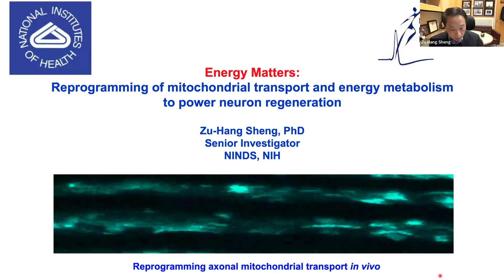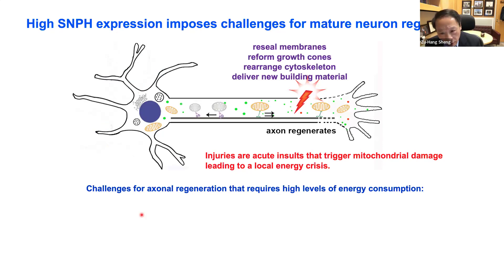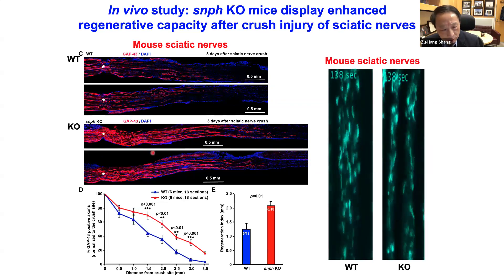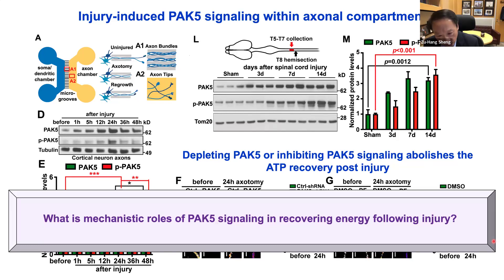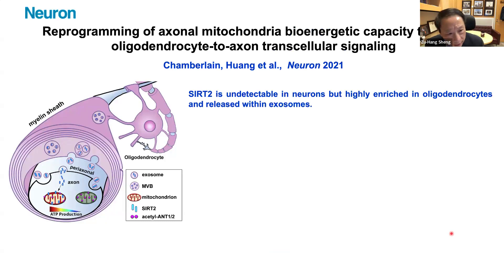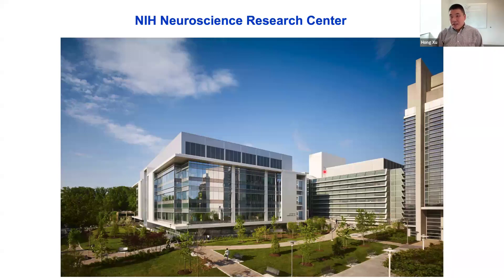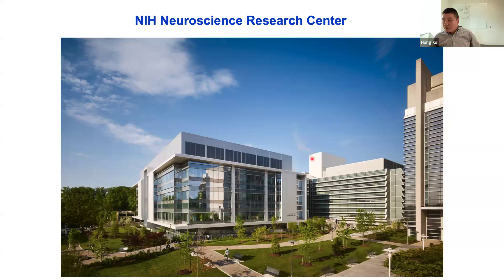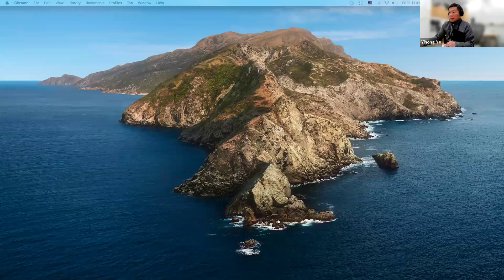Programming of mitochondrial transport and energy metabolism to power axon regeneration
SCBA Monthly Webinar on Membrane Trafficking, March 2024.  Presented by Dr. Zu-Hang Sheng, a senior investigator of NINDS at NIH.  Dr. Sheng completed Ph.D. in Biochemistry from UPenn in 1993, his postdoctoral research with William Catterall from University of Washington in 1996. Over his career at NIH, Dr. Sheng has risen to become a renowned world leader in neuronal transport of mitochondria and lysosomes. Dr. Sheng was elected to AAAS Fellow in 2016 and ASCB fellow in 2017 and received Dr. Francisco S. Sy Award for Excellence in Mentorship at HHS in 2021. Dr. Sheng is also the recipient of NIH Director’s Award in 2023.